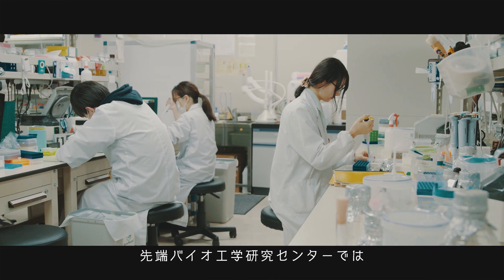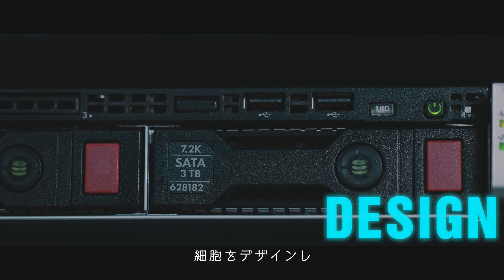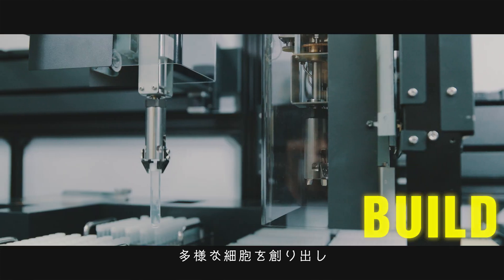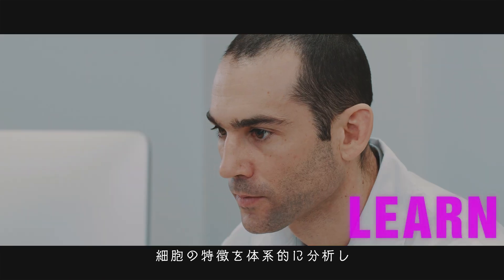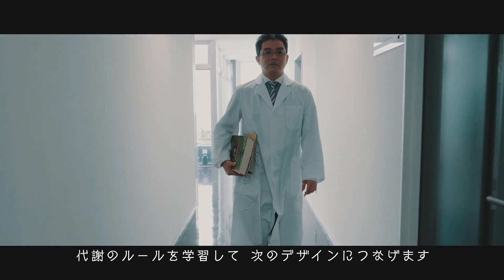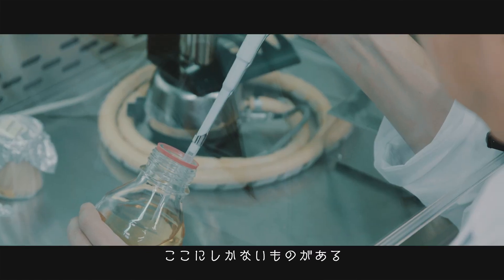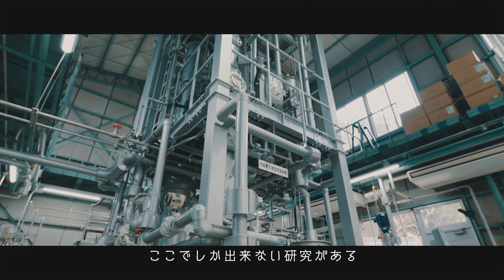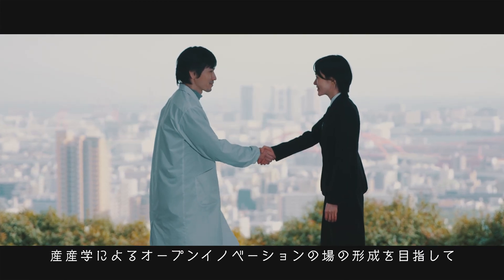神戸大学 先端バイオ工学研究センター紹介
神戸大学先端バイオ工学研究センターは、神戸大学の強みと特色を生かし、
先端バイオ工学分野という先端融合領域における新たな学術分野の開拓推進を行うとともに、
イノベーションの創出を目指す国内唯一の研究センターとして、2018年7月1日に設立されました。

Established on July 1, 2018, the Engineering Biology Research Center (EGBRC) at Kobe University is charged with the mission of exploring the frontiers of engineering biology by leveraging Kobe University’s unique features and strengths.
The EGBRC is also the sole research center in Japan that aims to create innovation in this emerging interdisciplinary field.